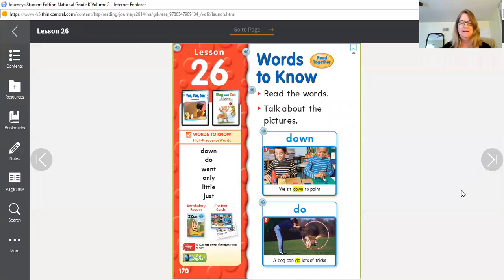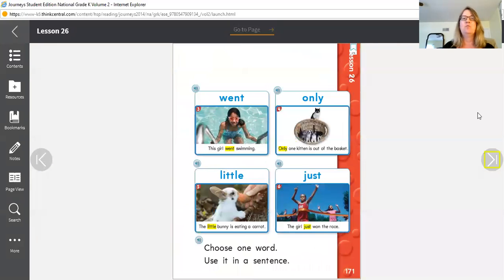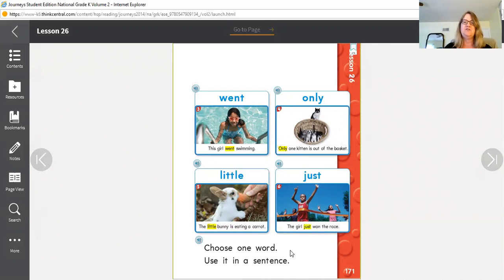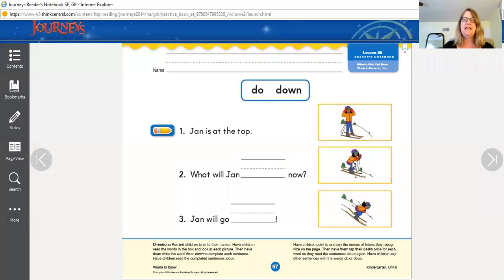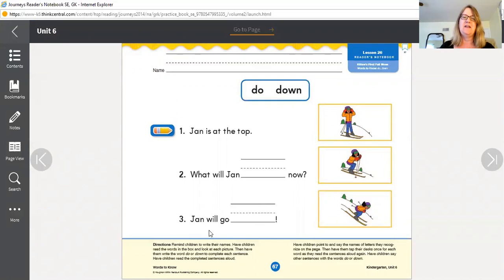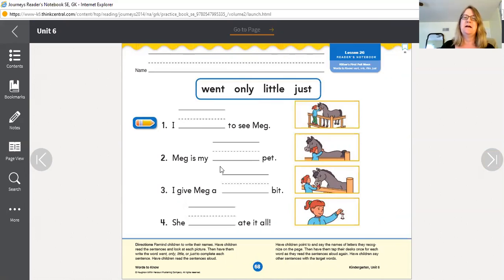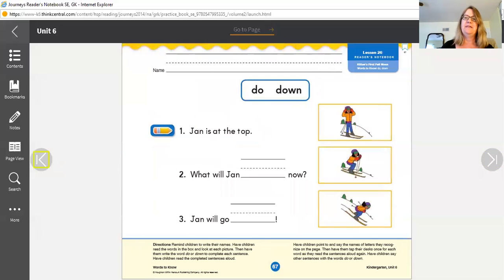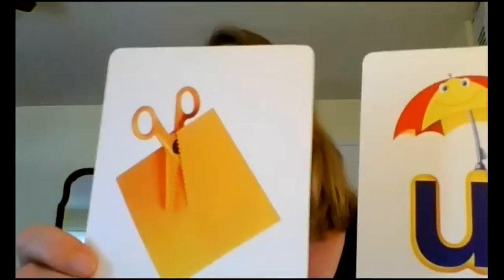May 4 ELA video